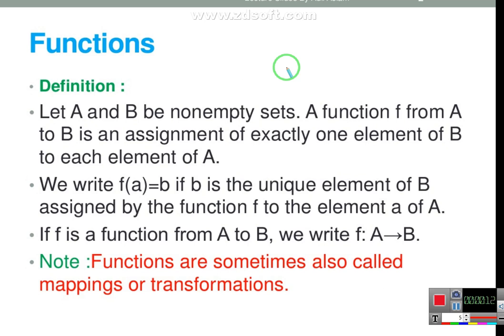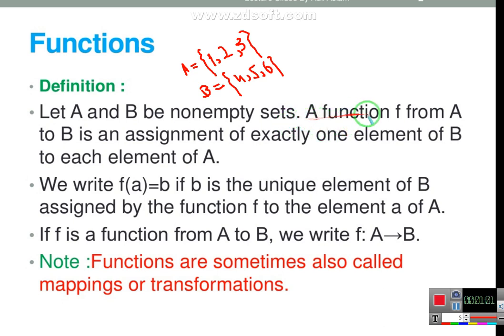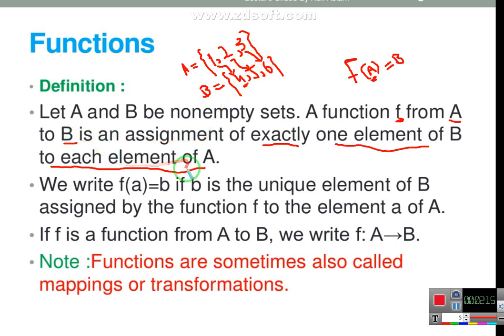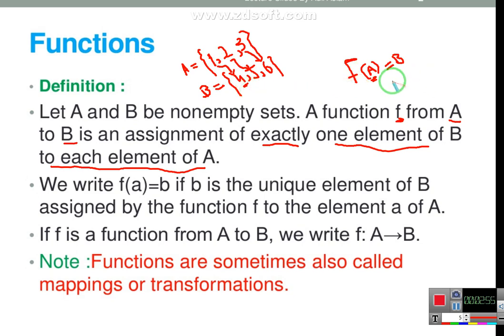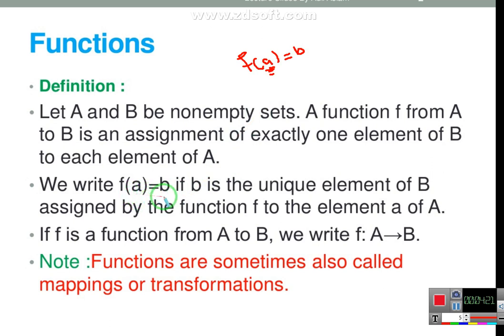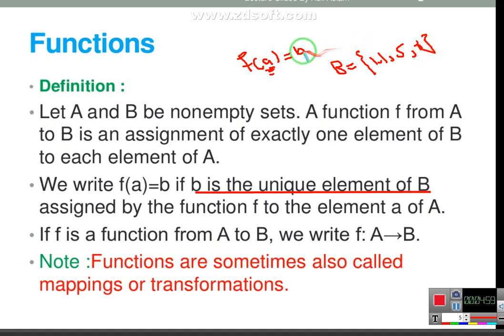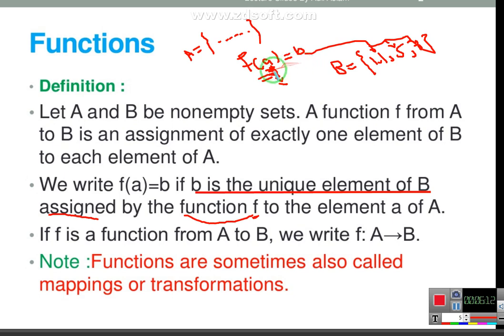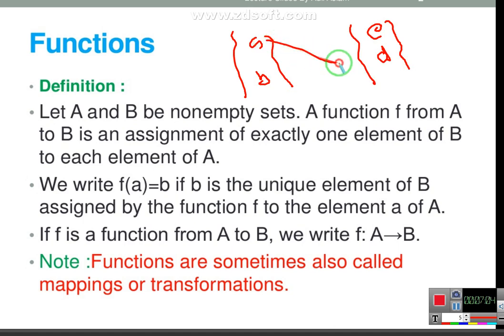Function Discrete mathematics